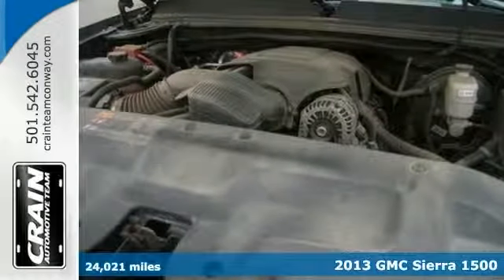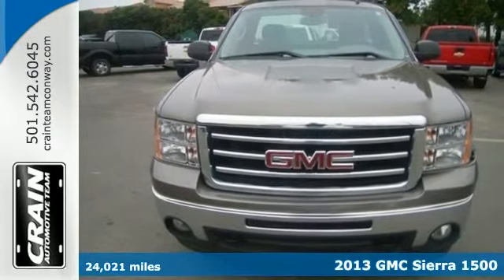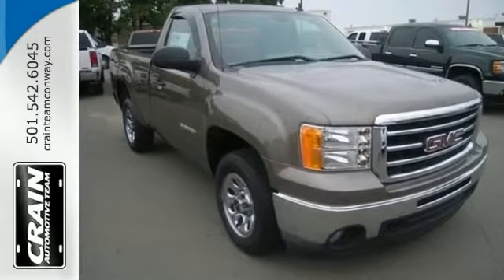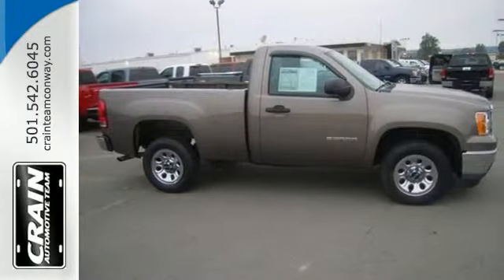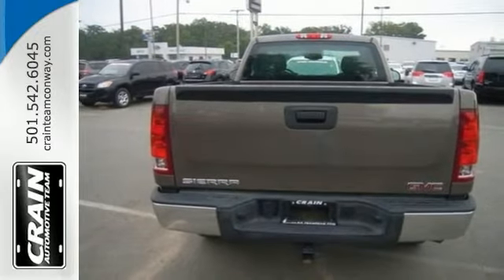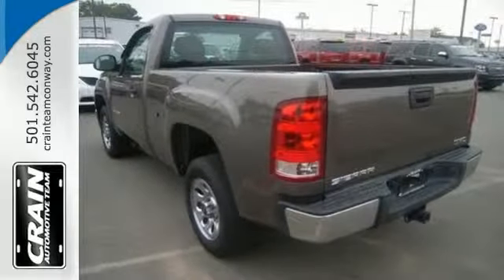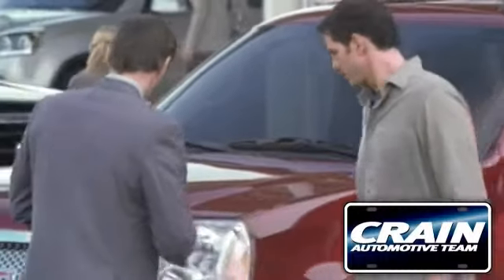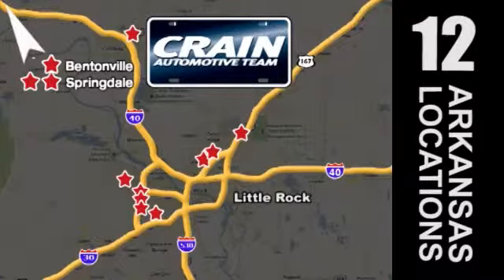2013 GMC Sierra 1500 Conway AR Little Rock, AR 5GT5228A - SOLD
Year: 2013
Make: GMC
Model: Sierra 1500
Trim: WT
Engine: 4.8L Vortec 1000 VVT V8 SFI Flex-Fuel Engine
Transmission: Automatic
Color: MOCHA
Mileage: 24021
Stock #: 5GT5228A
VIN: 1GTN1TEA9DZ258282
Looking for a clean, well-cared for 2013 GMC Sierra 1500? This is it. You could keep looking, but why? You've found the perfect vehicle right here. There is no reason why you shouldn't buy this Sierra 1500 Work Truck. It is incomparable for the price and quality. There are many vehicles on the market but if you are looking for a vehicle that will perform as good as it looks then this Sierra 1500 Work Truck is the one! More information about the 2013 GMC Sierra 1500: Full-size trucks are used in such a wide range of situations--from construction fleets to long-distance driving--and the broad range of interiors and hauling/towing options offered in the GMC Sierra and help satisfy shoppers better than most other competing models. SLE and SLT models are probably the best fit for buyers who need the sturdy, get-messy capability of a pickup at least some of the time, but the Sierra Denali is the choice for those who need a pickup that doesn't compromise luxury. And for those who need a pickup but want to make a greener choice, with even lower operating costs, the Sierra Hybrid makes up to 25% better fuel economy without sacrificing much towing or hauling ability. Strengths of this model include Top-notch interiors to suit work or luxury use, extensive features and options, fuel economy, and strong tow ratings Every new and pre-owned vehicle is backed by the Crain Commitment, including our 100% low price guarantee, a 100 hour love it or leave it exchange policy, and a 100 year 100,000 mile warranty. The Crain Team's Got 'Em!

Address:
1003 North Museum Road